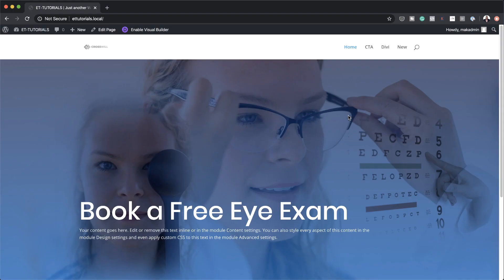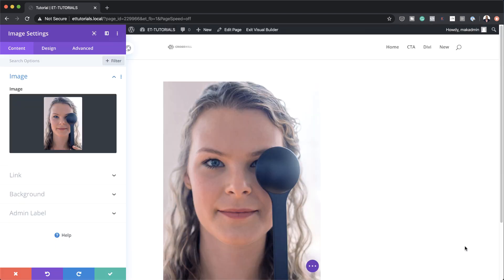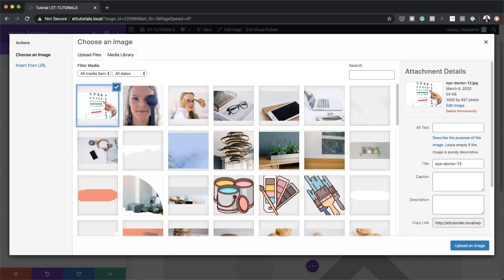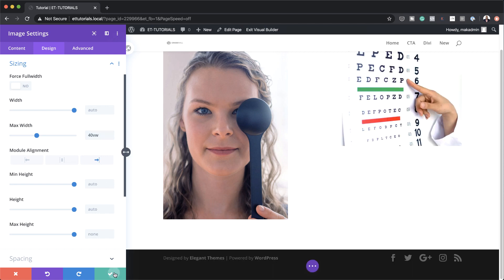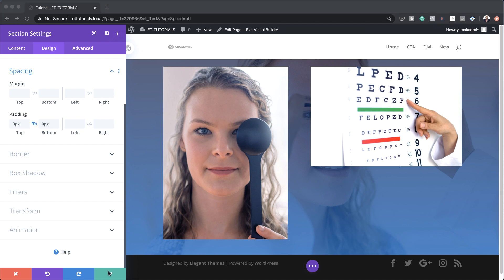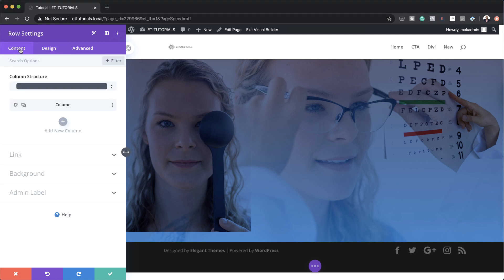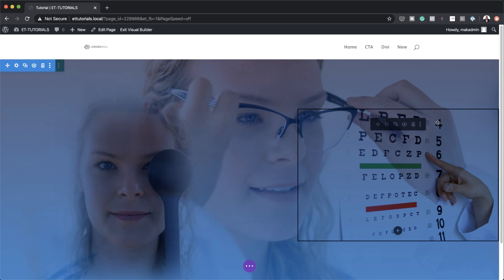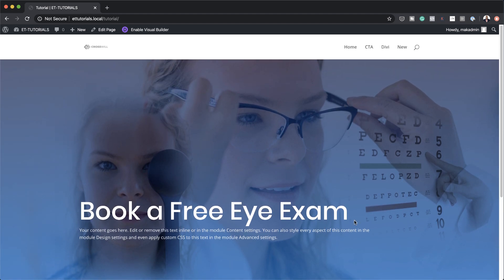How to Blend Images to Create a Custom Background Design in Divi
Blending multiple images can be helpful for creating professional background designs for your website. The idea is to take two or three separate images and layer them on top of each other. Then use a blend mode to mix the layers together to create a unified harmonious design.

Every Divi builder element has built-in blend mode and filter options to make blending elements easy to do right there in the Divi builder. Of course, you could blend images in photoshop (or some other photo editor), but for those who want a convenient Divi solution, this post should help.

Divi actually makes this pretty easy. Once you get the images in the right place, you can blend all of them together in a few clicks. And of course, you have an arsenal of Divi options to make those final touches and take the design to new creative heights.